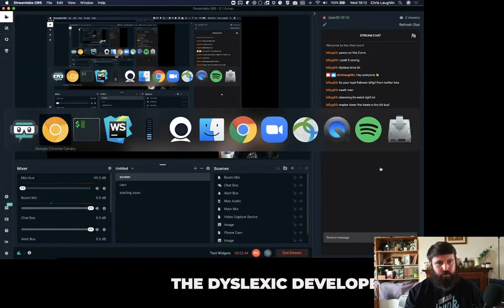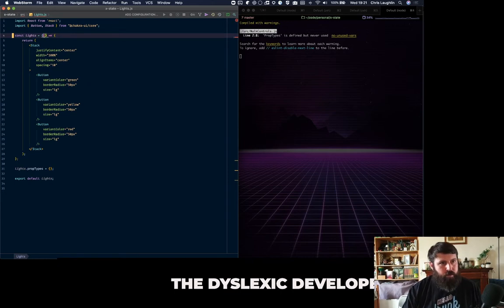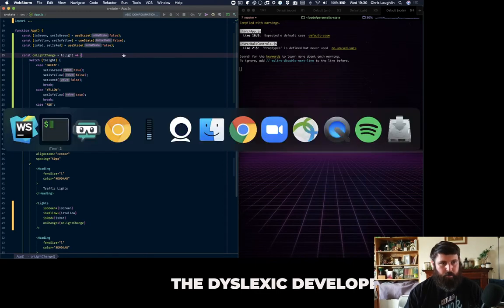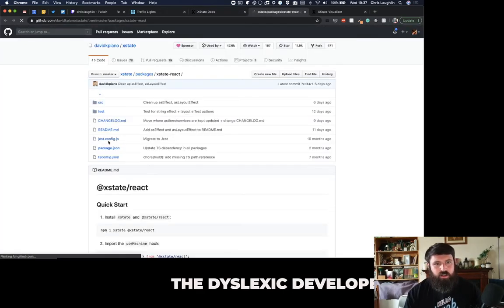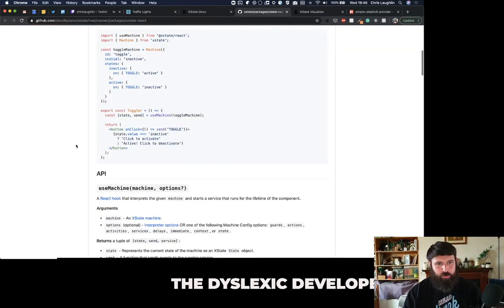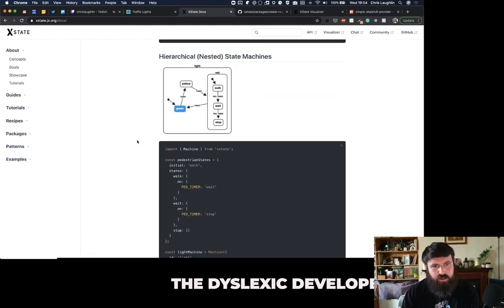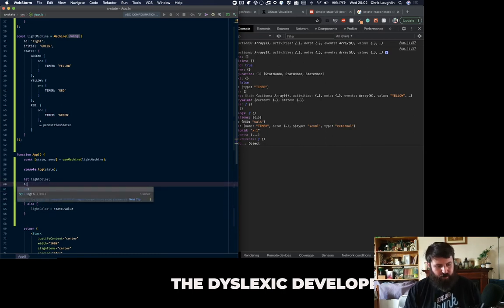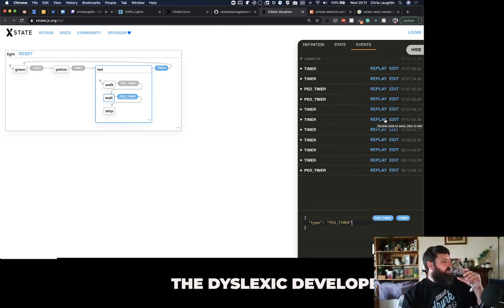x state - Hello Drunk World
This week we took a look at X State the state machine based state library for React. We managed to build a traffic light example using a state machine.